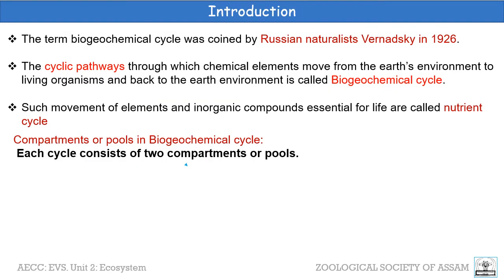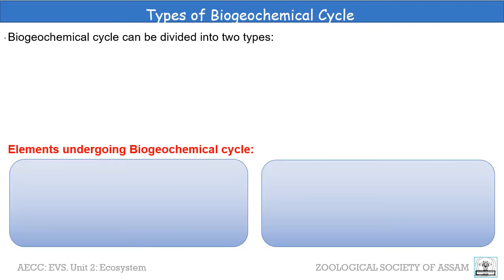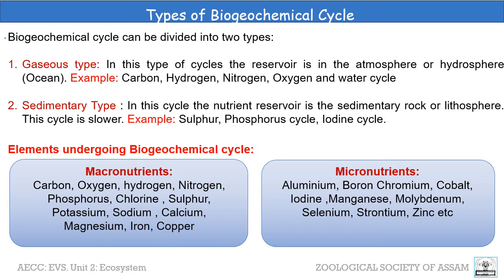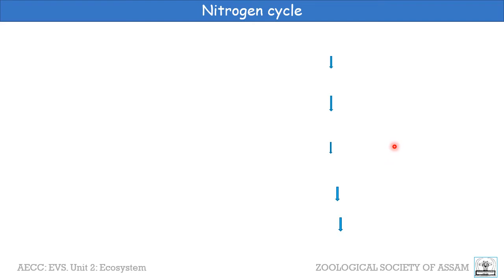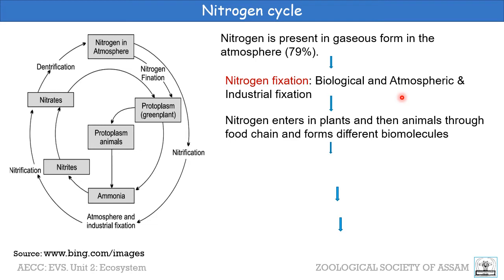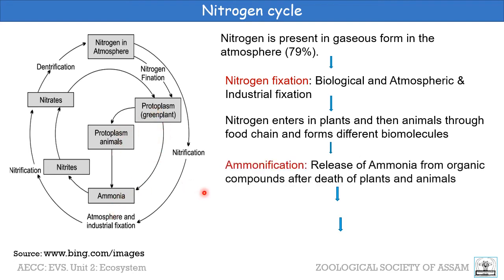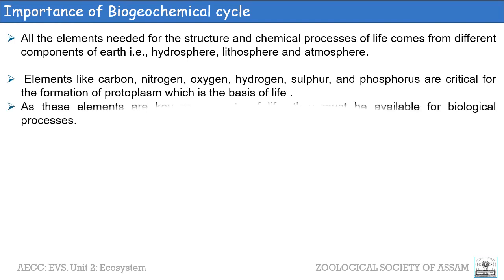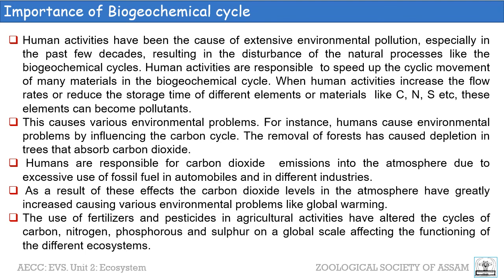Biogeochemical Cycle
The presentation deals with the definition, types, carbon & nitrogen cycle as well as the utility of the biogeochemical cycle
Instructor: Dr. Mridul Borthakur, Assistant Professor, Department of Zoology, B. Borooah College. Guwahati